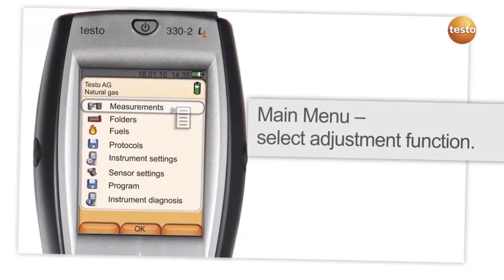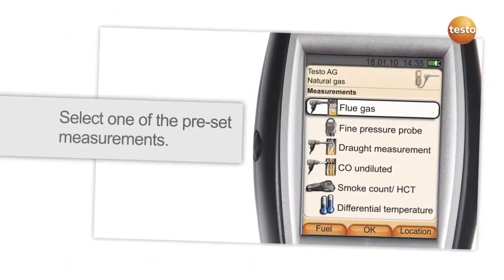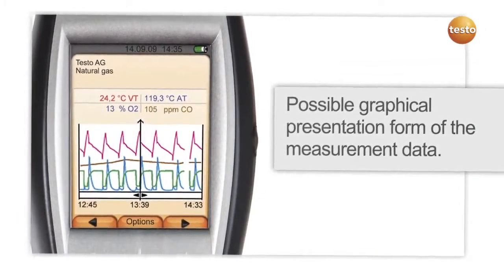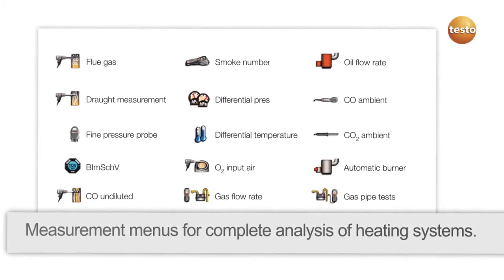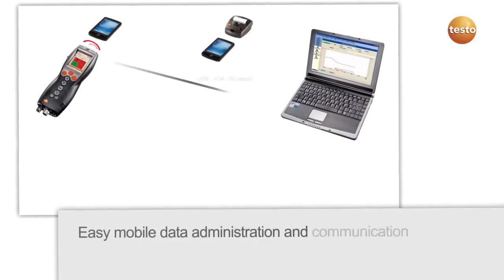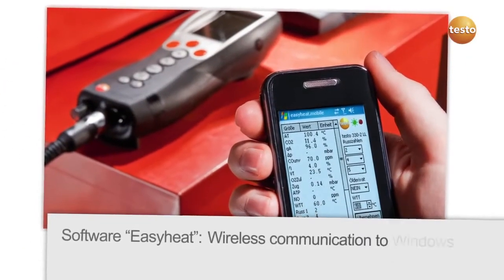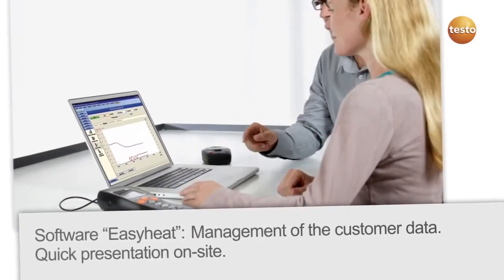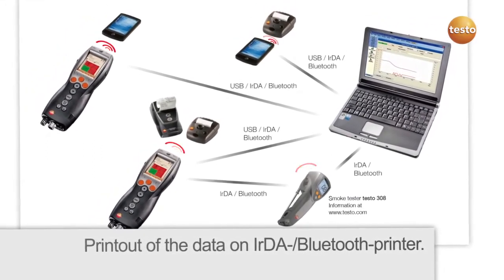Testo 330-1G LL Combustion Analyzer | Instrumart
The Testo 330-1G LL flue gas analyzer combines advanced sensor design, unique gas-path technology and proven electronics for the new age of combustion analysis. The 330-1G LL is capable of quick and accurate measurements of O2, CO, NOx, °F, pressure, efficiency, excess air, and more making the 330-1G LL the perfect instrument for furnace/boiler tuning, commercial and residential heating analysis, and combustion testing.
The Testo 330-1G LL flue gas analyzer features a new 240 x 320 Pixel color graphic display which provides users with self-explanatory graphic curves as well as easy symbols and clear color design which eases the analysis of the measurement data considerably. Extended measurement menus allow a comprehensive analysis of the heating system. At the press of a button, the 330-1G LL provides information on qualitative status such as the filling level of the condensate trap or of wearing parts such as gas sensors.